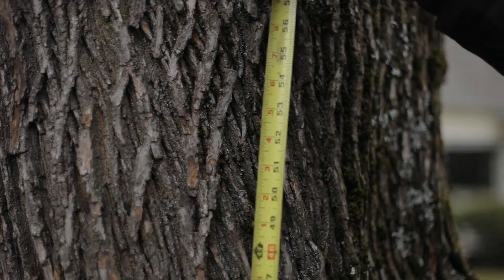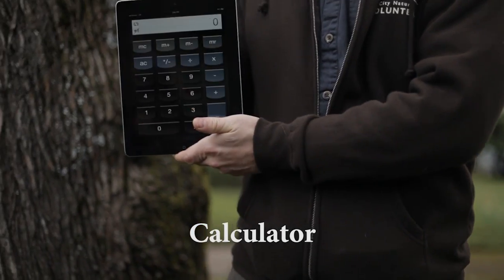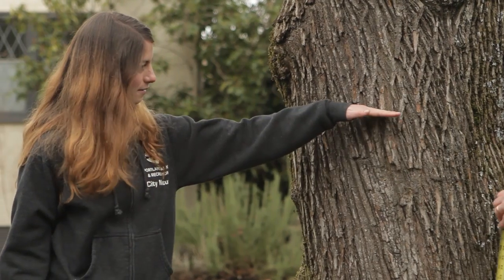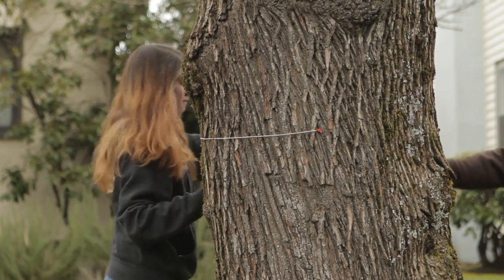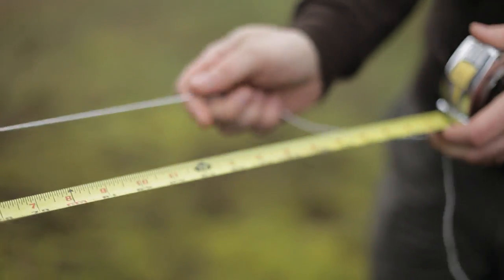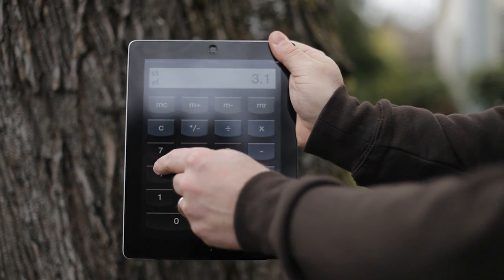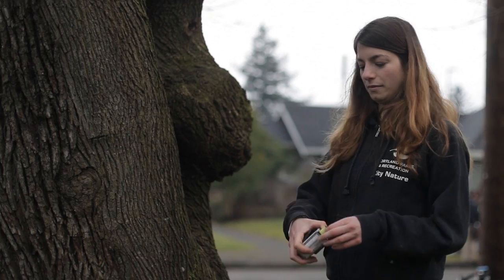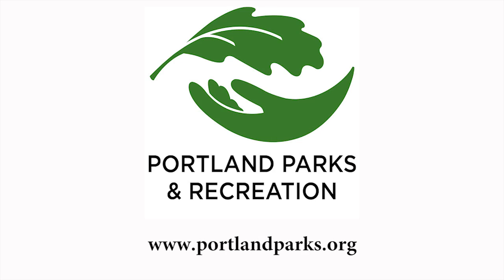How to Measure Tree Diameter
This video will teach you how to measure a tree using common household items.